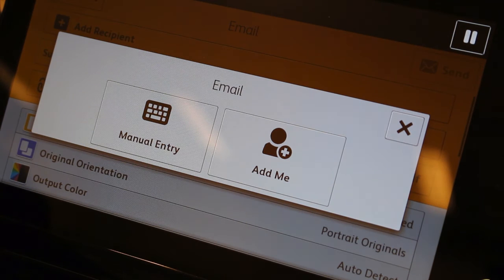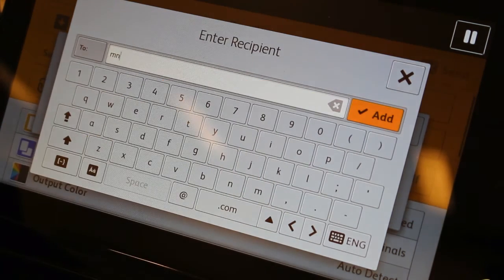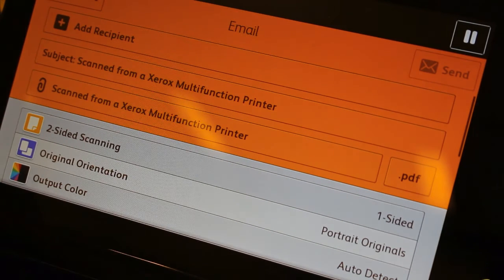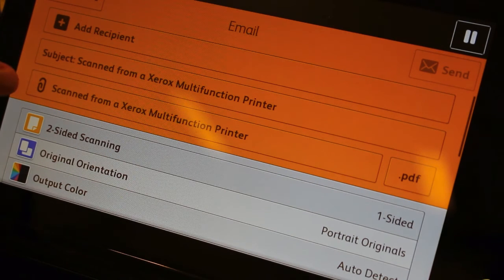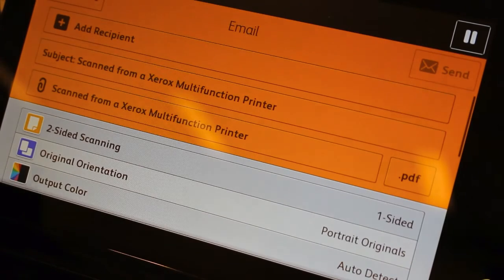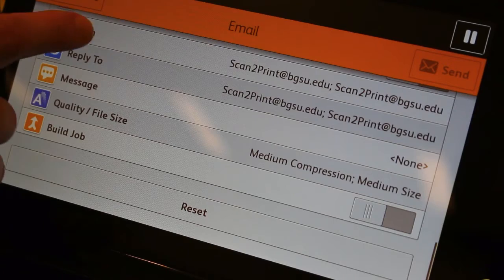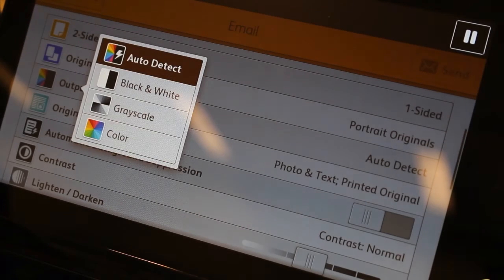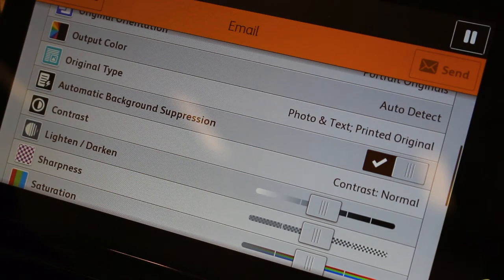AltaLink C8045 - Using the Email Component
Tutorial on how to use the email feature on the AltaLink C8045